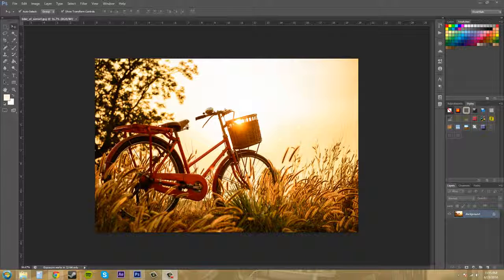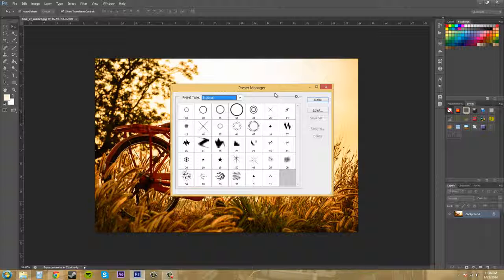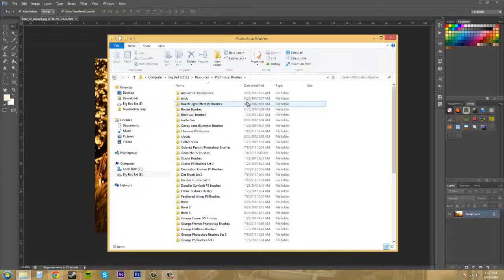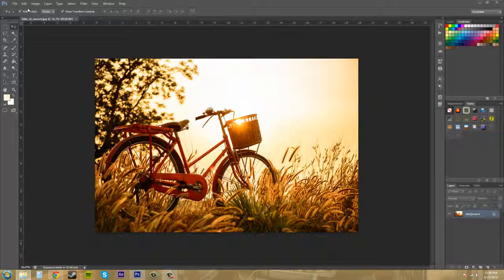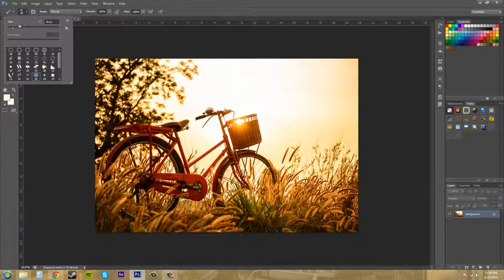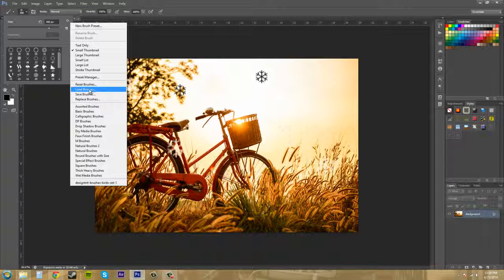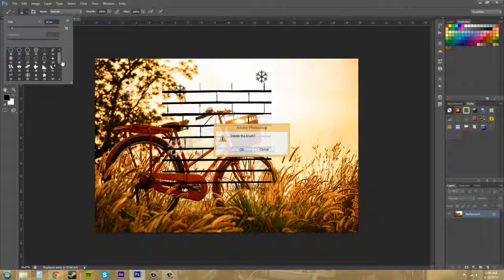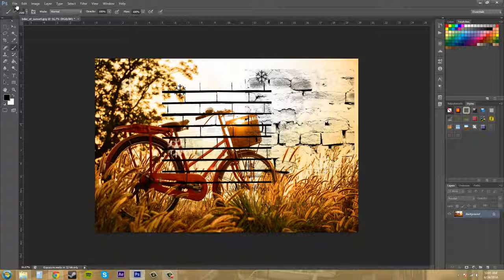Photoshop CS6 Tutorial 26 How to Add and Organize Brushes